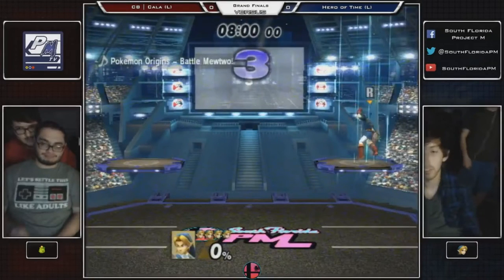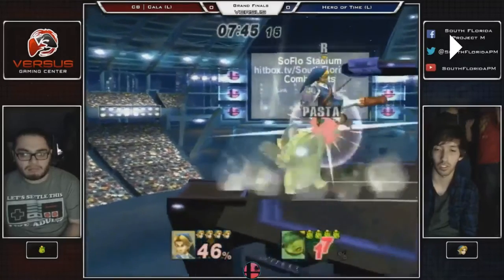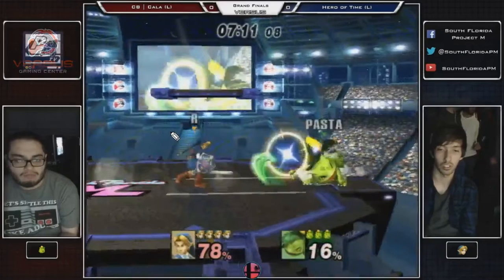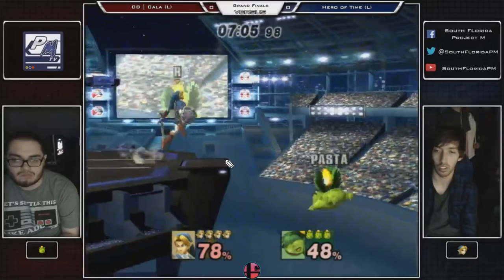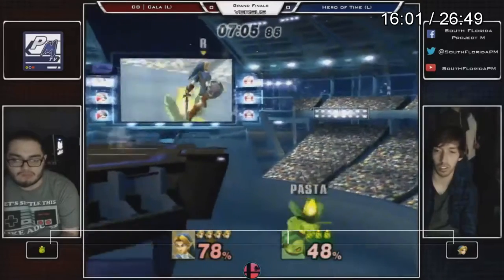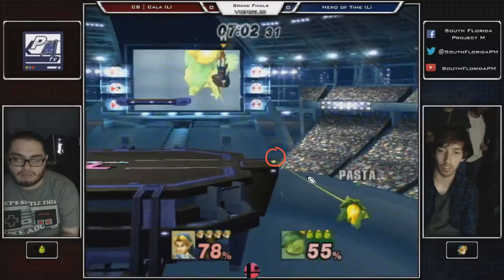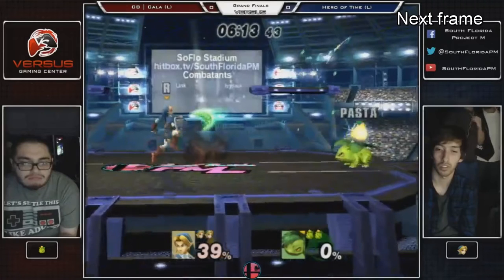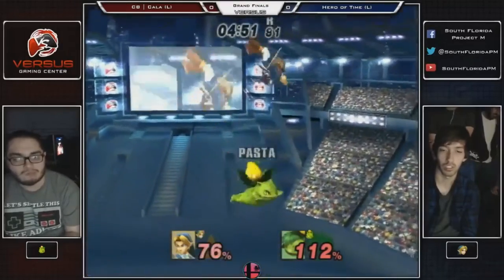Video Analysis: Slow Disjointed Aggression; Hero of Time (Link) vs. Cala (Ivysaur)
Just because he has ranged projectiles it doesn't mean that he needs to use them the be effective.